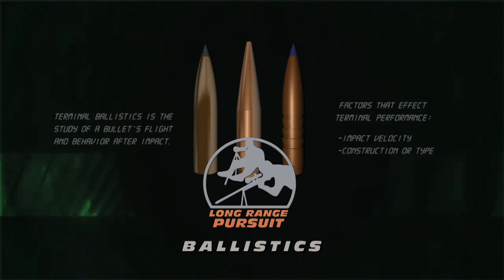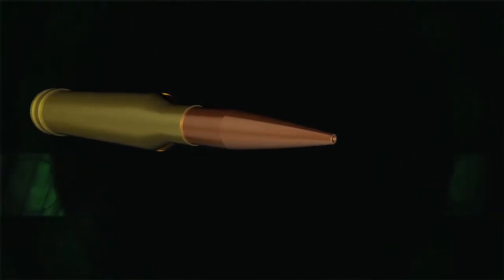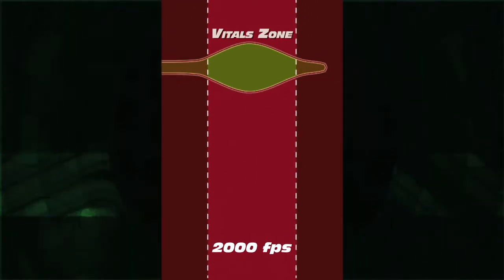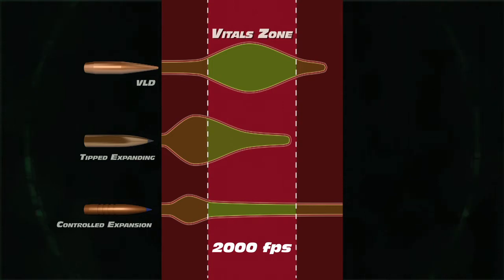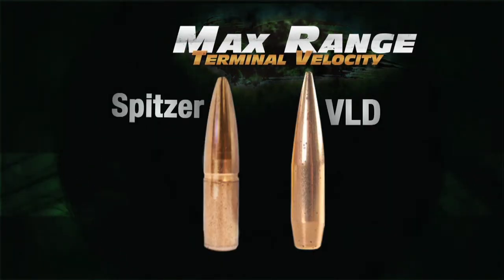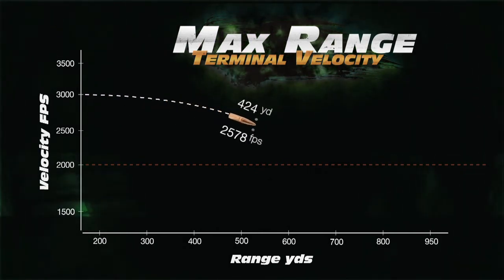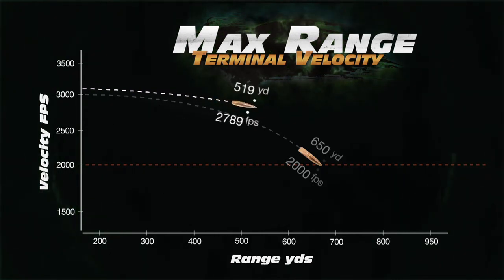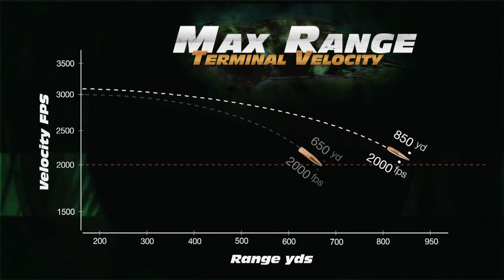Terminal Velocity Max Range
Bullet selection is critical for maximizing long range terminal performance.